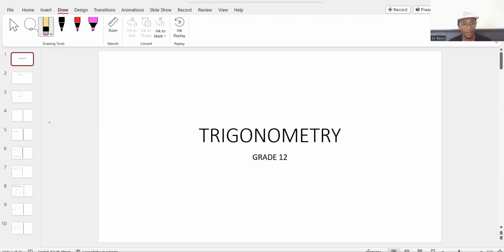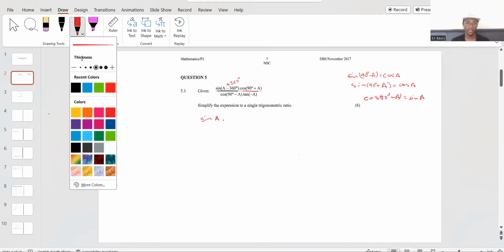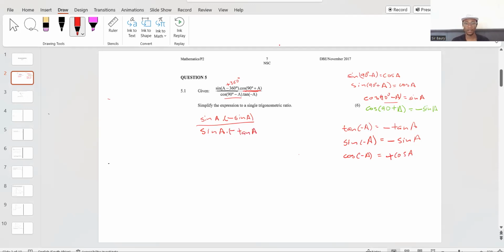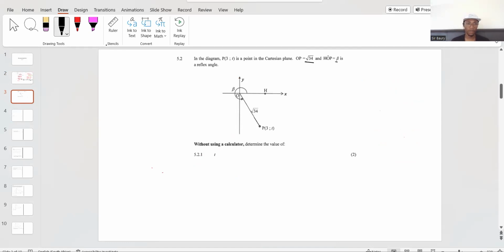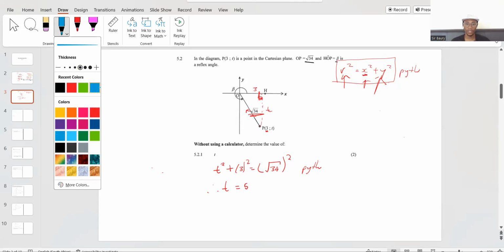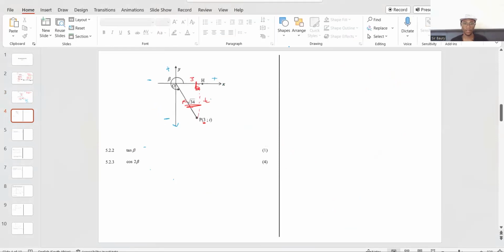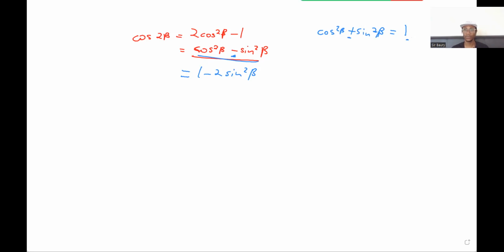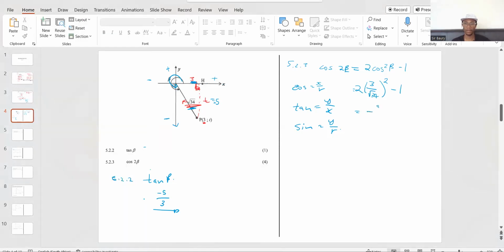TRIG EXAM SOLUTIONS P2 2017 NOV (PART 1)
DBE P2 NOVEMBER 2017 QUESTION 5 & 6